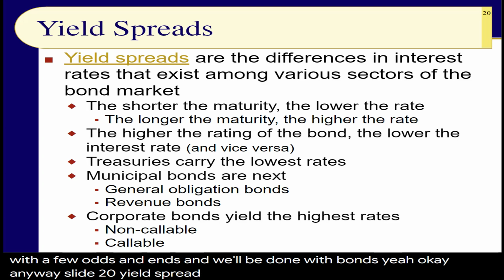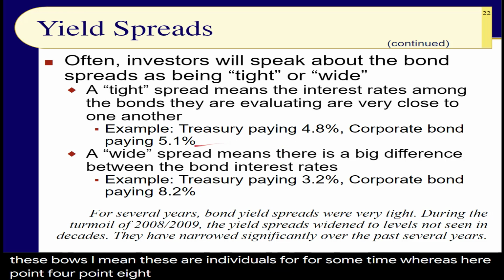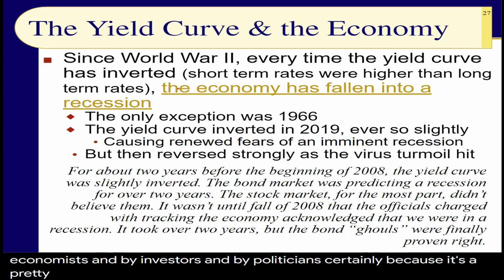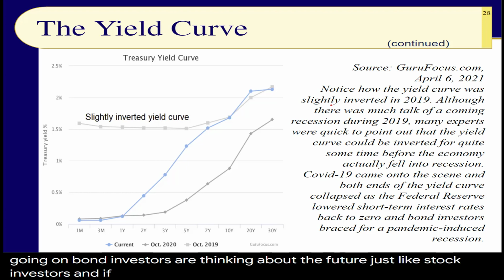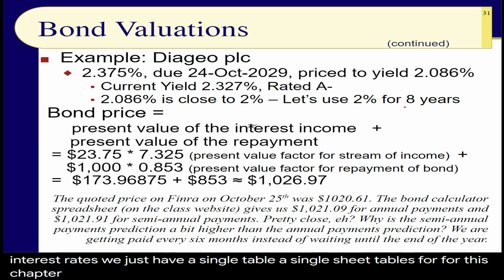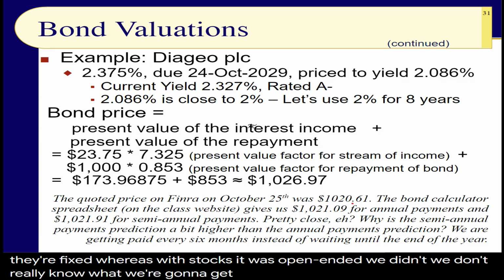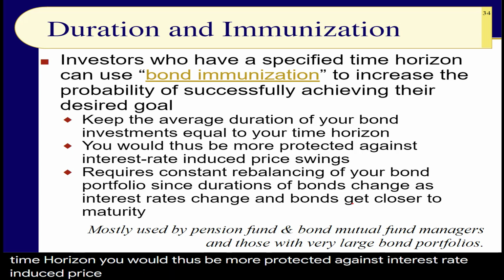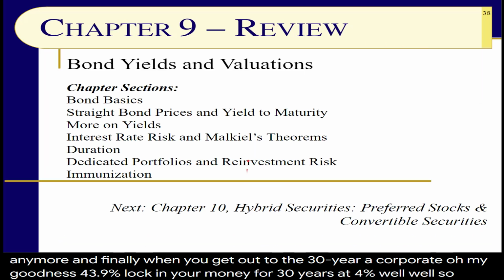BUS123 Chapter 09 - The Yield Curve, Bond Valuation - Slides 20 to 38 - Fall 2021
In this presentation, we start by looking at yield spreads and the yield curve and how the yield curve has been a very good indicator of the near-term future of the economy. We then turn our attention to the task of computing the value of a bond. The method should look very familiar since it is almost exactly the same as one of the methods we used for computing the value of stocks. The big difference is bonds are far more predictable than stocks so we can assign a much higher level of confidence to our results. But always remember, there are no guarantees when you invest in either stocks or bonds!